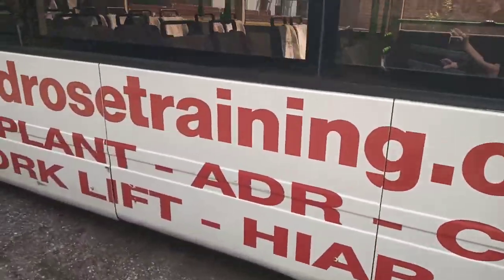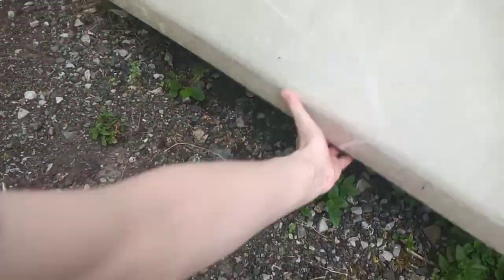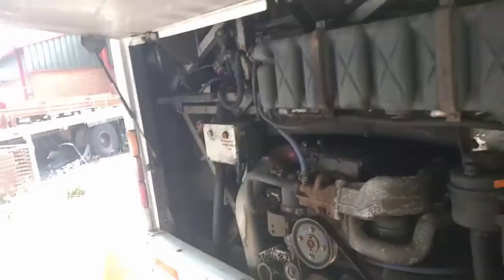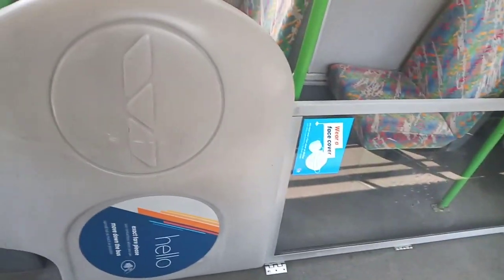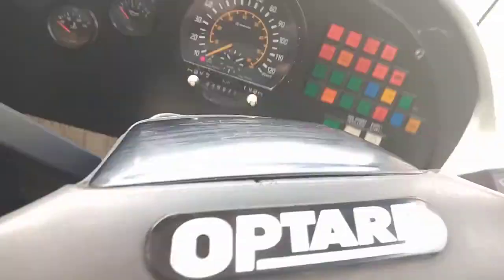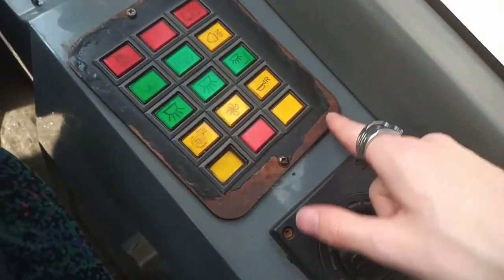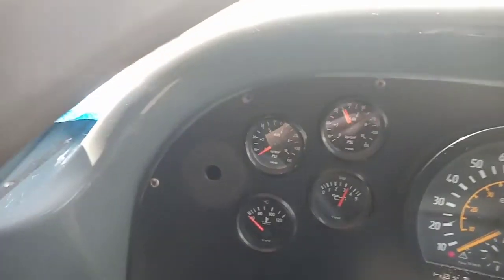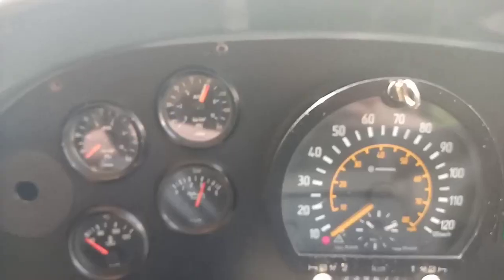rare 2002 Optare Excel 2 mercedes Benz engine FD02SFn ex Nottingham transport then redrose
rare 2002 Optare Excel 2 mercedes Benz engine FD02SFn ex Nottingham transport then redrose tranning now calum vintage bus & coach & train service rice fleet (561/11)

Moving date on this bus is 2nd July 2021 after 10am leaving redrose tranning yard heading for her new home town and district transport trust